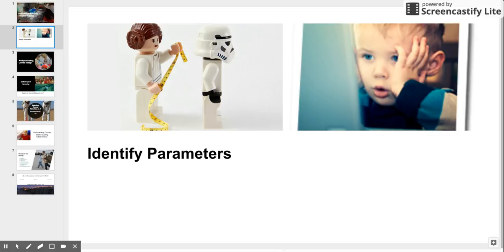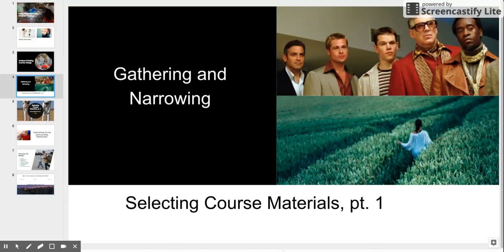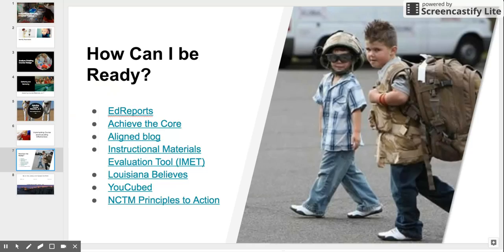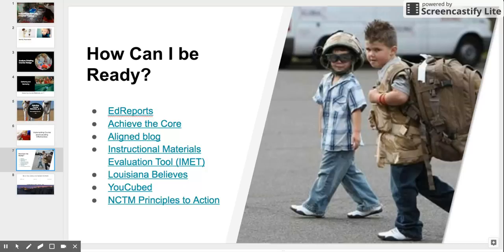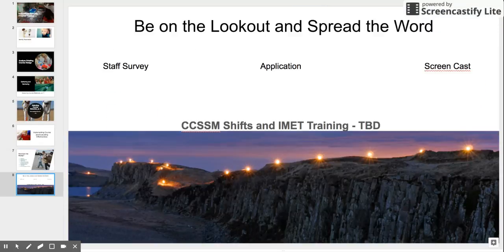Math Curriculum Adoption Process